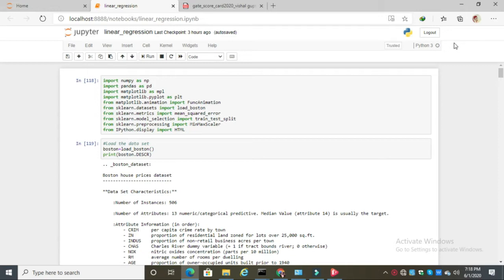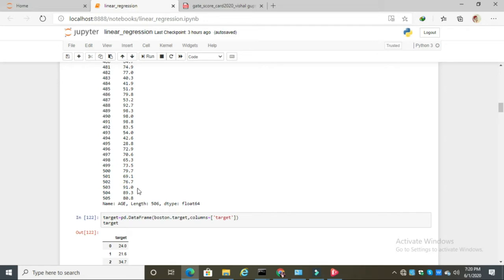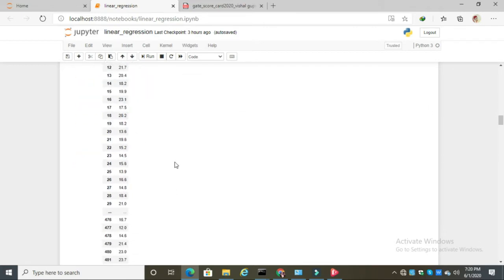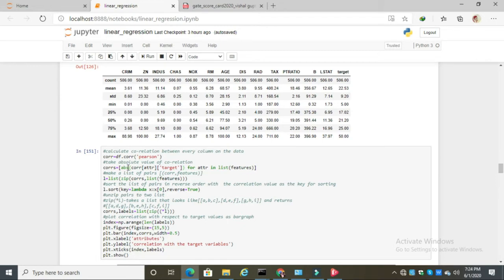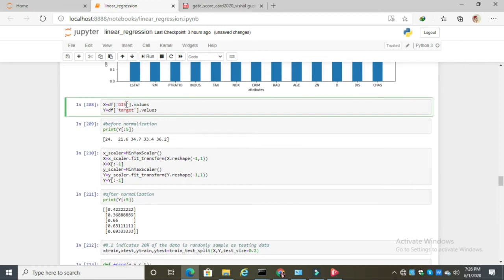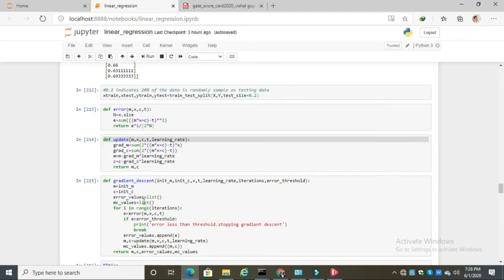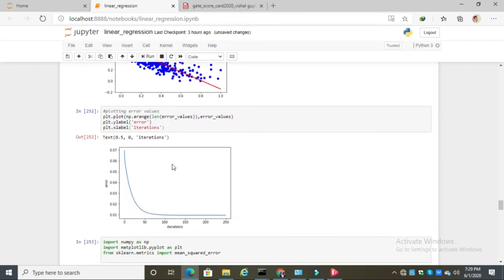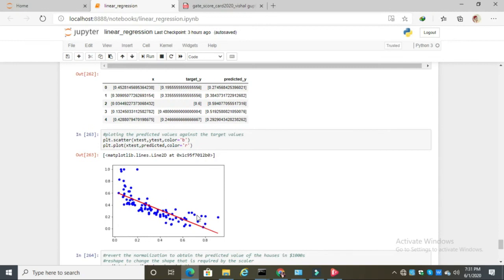MACHINE LEARNING USING PYTHON | PROJECT ASSIGNMENT | SKYFI LAB ONLINE COURSE | BY-- VISHAL GUPTA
This video is made by "VISHAL GUPTA " using (filmora software and editing tool used minitool MovieMaker ) of "RAJKIYA ENGINEERING COLLEGE,BIJNOR" during lockdown period  as part of the assignment of Machine Learning using Python course from Skyfi Labs.
 The Machine Learning using Python with online course tutorials from Skyfi Labs was used to complete this project.